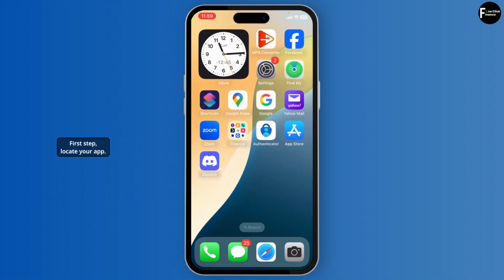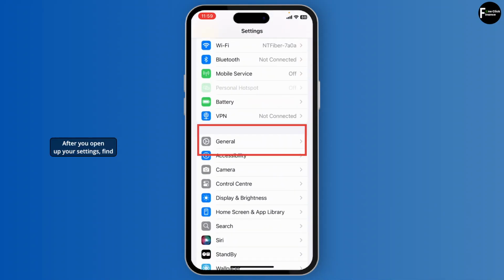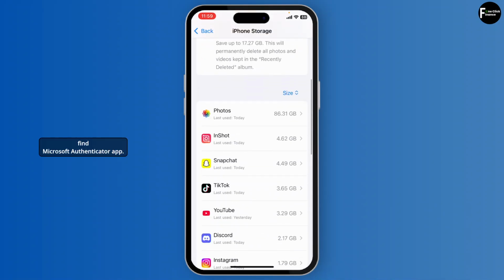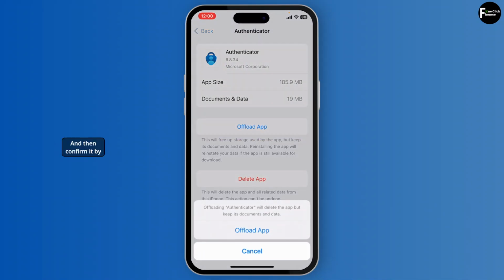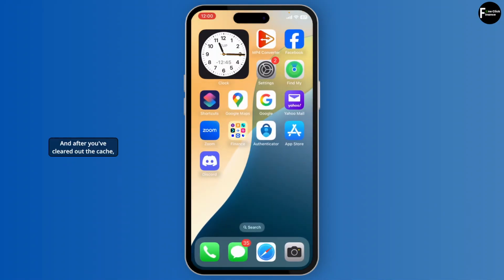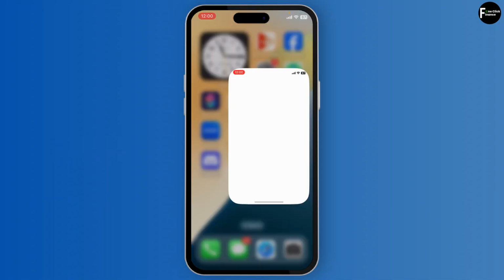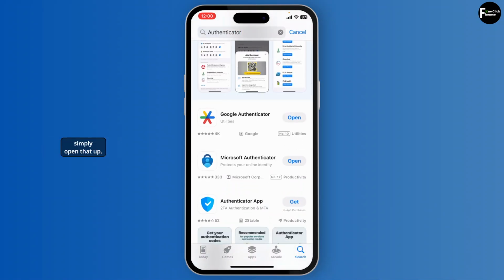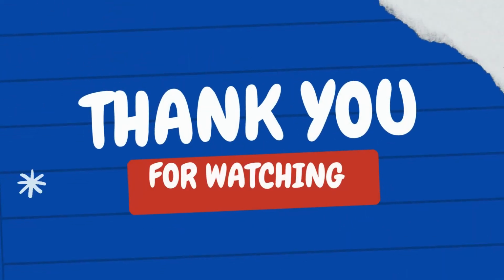How to FIX Microsoft Authenticator App Not Working?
Want to fix the Microsoft Authenticator app not working on your device? This video will guide you through the steps on how to fix Microsoft Authenticator app issues quickly and easily. Whether you're asking, "Why is my Microsoft Authenticator app not working?" or need help troubleshooting login or verification problems, this tutorial has you covered. Learn the steps to get your Microsoft Authenticator app working again and restore access to your accounts. Watch now to see how you can fix Microsoft Authenticator app not working today!

Timestamps:
00:00 How to FIX Microsoft Authenticator App Not Working?
00:06 Why is My Microsoft Authenticator App Not Working?

Keywords: How to fix Microsoft Authenticator app not working Microsoft Authenticator issues fix authenticator app problem authenticator not verifying